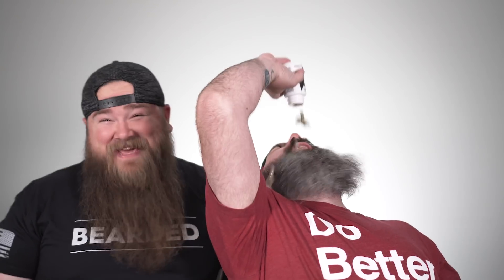The 5 Most Asked Beard Related Questions | Live Bearded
DESCRIPTION:

Here at Live Bearded we receive hundreds of questions every day about beard grooming, beard products and all sorts of other things. We got with our experts Adam and JP to see what the top 5 questions are and provide you guys with the answers!

1. How do you get your beard straight?
2. Why does beard butter consistency change?
3. What does our lifetime guarantee really mean?
4. Does Beard Boost really work?